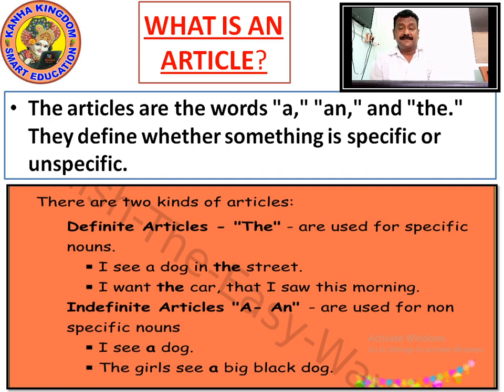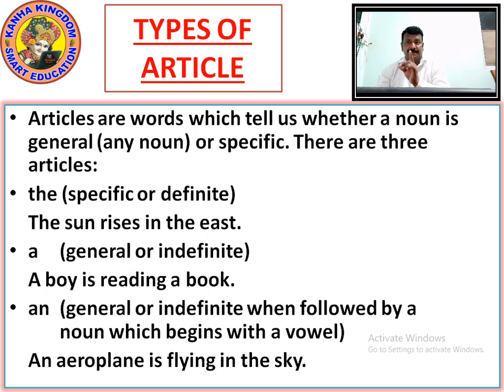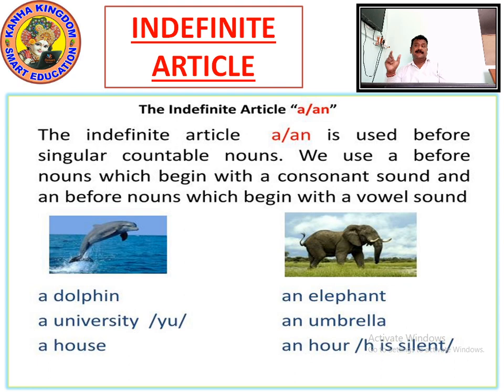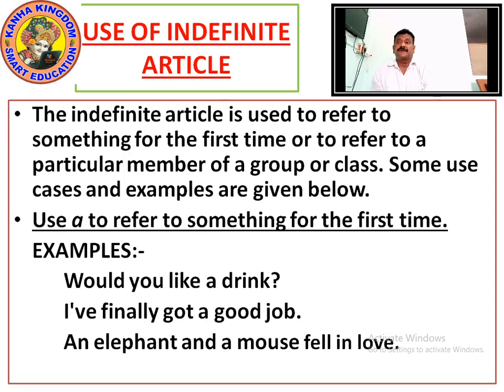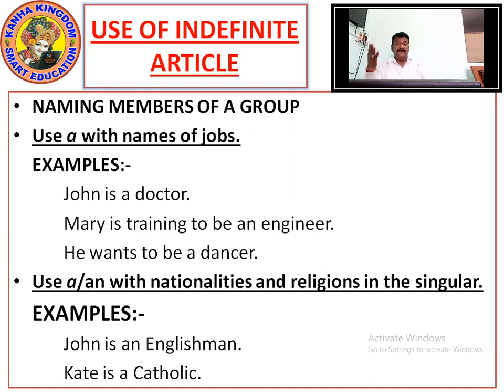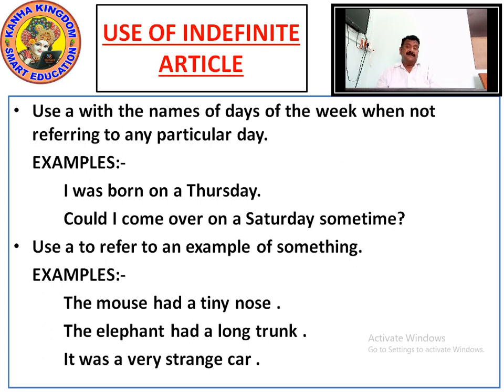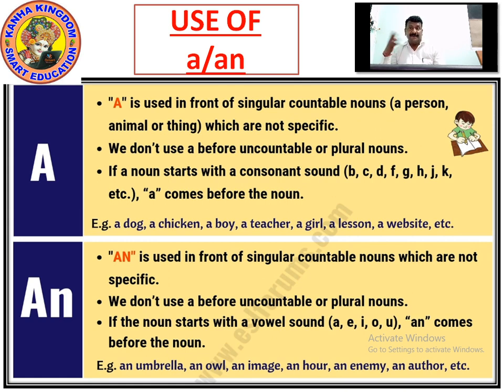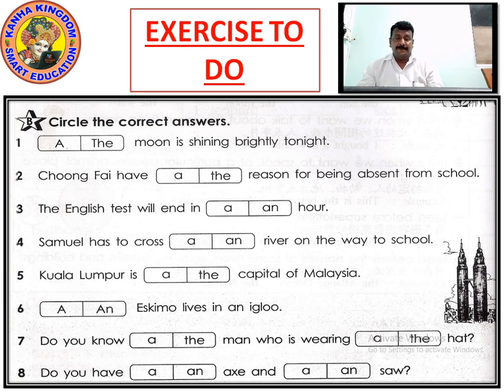ENGLISH FIRST SECOND THIRD FOURTH ARTICLES PART I